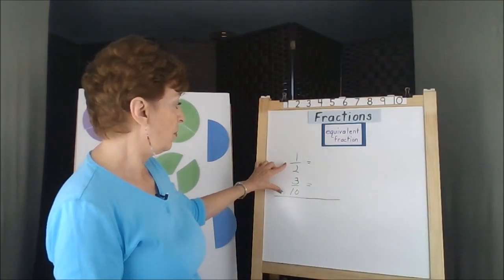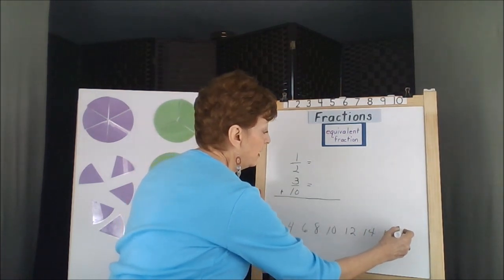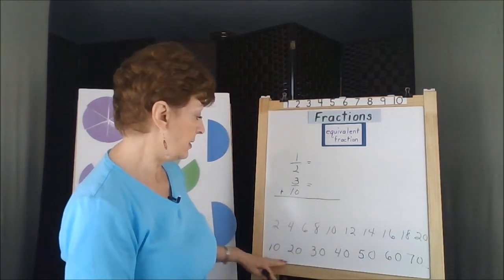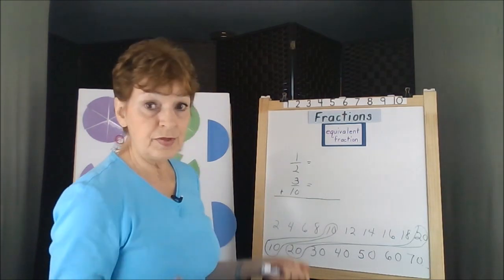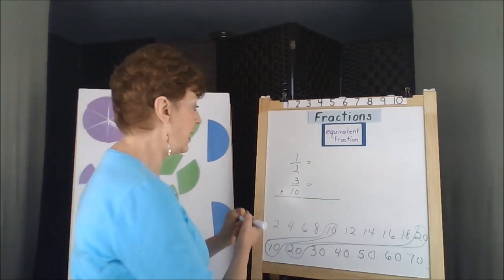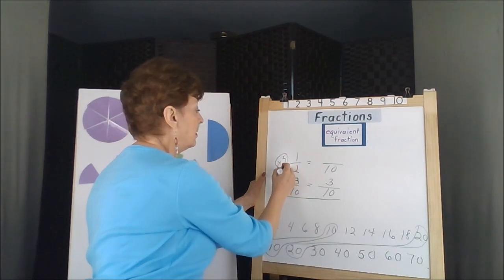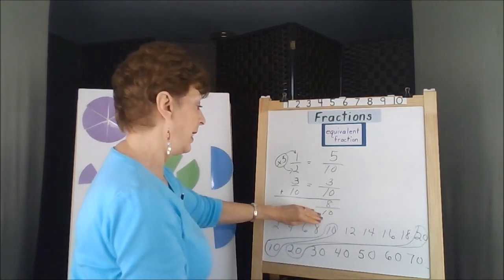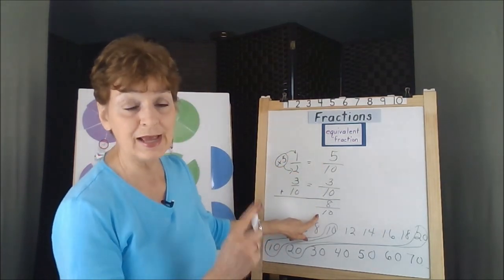Adding Fractions With Different Denominators Example 3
Solves the equation (1/2 + 3/10) by using equivalent fractions (1/2 = 5/10) to generate common denominators. (1/2 + 3/10) = (5/10 + 3/10)  Use of the Least Common Multiple (LCM) between "2" and "10" is stressed to keep the calculations as simple as possible.  Using the LCM can also make the simplifying to lowest terms easier, if needed at all.